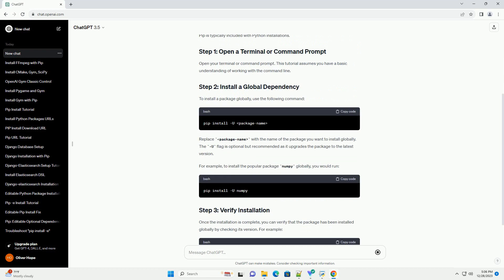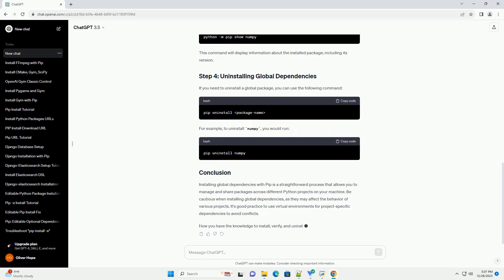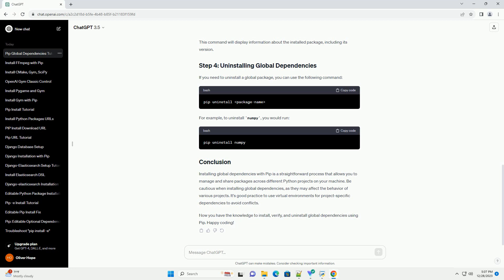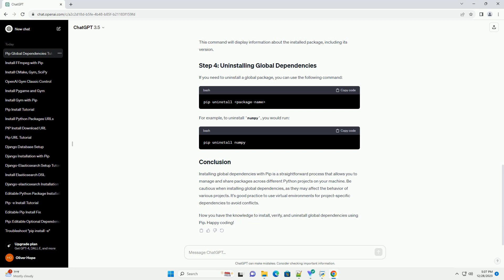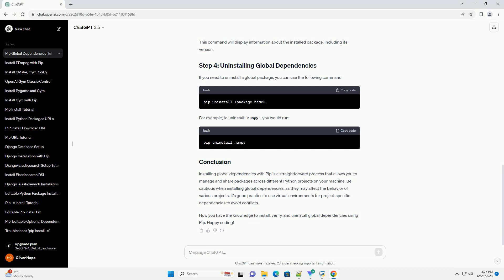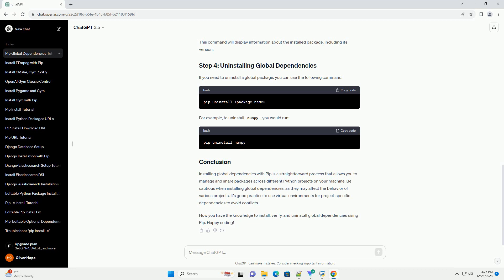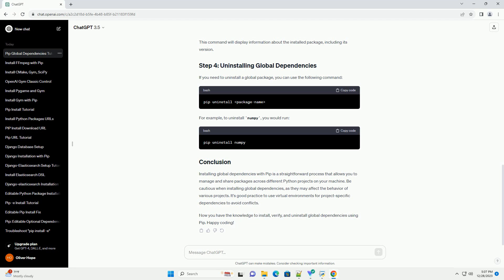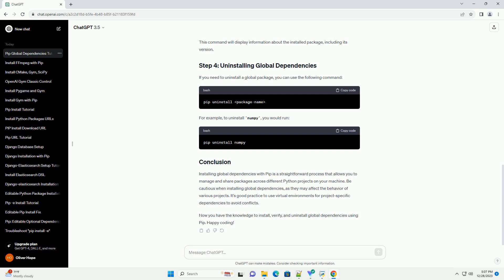pip install global dependencies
Title: Installing Global Dependencies with Pip: A Step-by-Step Tutorial
Pip is a powerful package management system for Python that allows you to install and manage software packages written in Python. In this tutorial, we'll explore how to install global dependencies using Pip. Global dependencies are packages that are installed system-wide, making them accessible to all Python projects on your machine.
Before we begin, make sure you have Python and Pip installed on your system. You can download Python from the official and Pip is typically included with Python installations.
Open your terminal or command prompt. This tutorial assumes you have a basic understanding of working with the command line.
To install a package globally, use the following command:
Replace package-name with the name of the package you want to install globally. The -U flag is optional but recommended as it upgrades the package to the latest version.
For example, to install the popular package numpy globally, you would run:
Once the installation is complete, you can verify that the package has been installed globally by checking its version. For example:
Replace package-name with the name of the package you installed. In the case of numpy, you would run:
This command will display information about the installed package, including its version.
If you need to uninstall a global package, you can use the following command:
For example, to uninstall numpy, you would run:
Installing global dependencies with Pip is a straightforward process that allows you to manage and share packages across different Python projects on your machine. Be cautious when installing global dependencies, as they may affect the behavior of various projects. It's good practice to use virtual environments for project-specific dependencies to avoid conflicts.
Now you have the knowledge to install, verify, and uninstall global dependencies using Pip. Happy coding!
ChatGPT